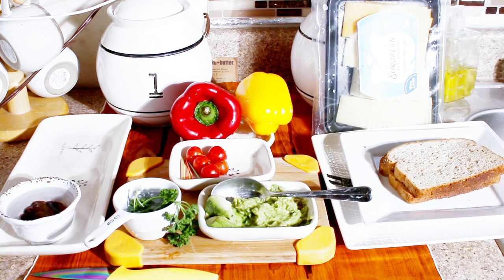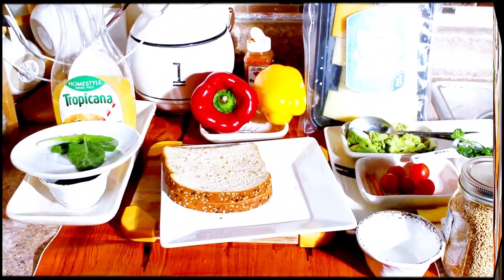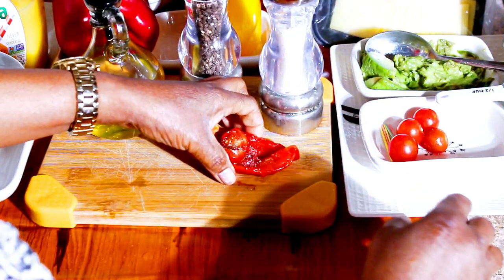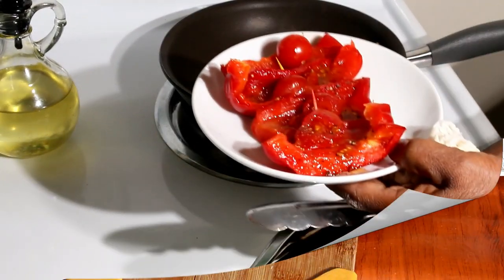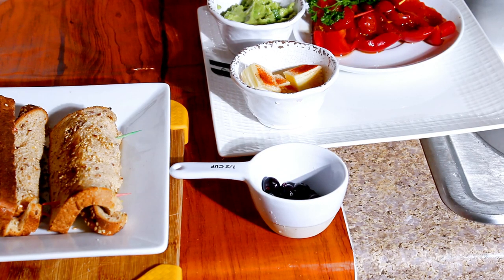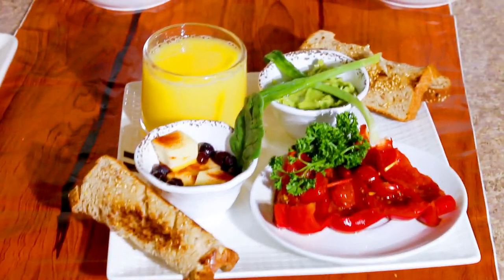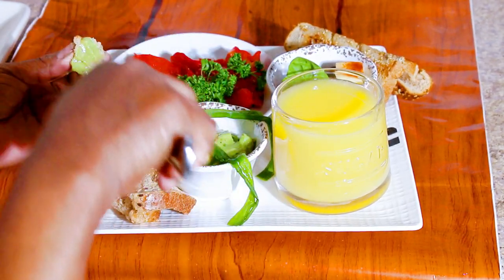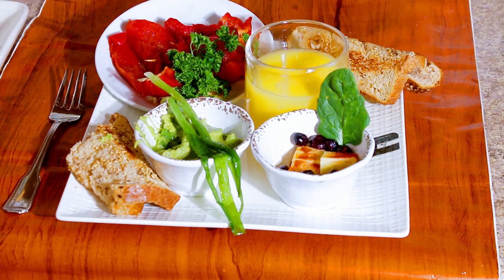'Shakshuka Breakfast' | Avocado + Caramelized Bell Peppers | Paprikaed-Cheese & Crusty Sesame Bread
Another in the CRISIS COOKING SERIES! BON APPETIT!

Today we have made another MasterpieceBreakfast for the family and BreakfastForThePets! The pet of the day is RABBIT! - - RabbitBreakfast! LOL!
Now that we are all curfew-in, you will never miss the restaurant breakfast! We got it all planned out for you!

This is a KINDA Bistro-Restaurant Inspired Breakfast!

YOU WILL NEVER MISS THE RESTAURANT BREAKFAST! see how it is done here! Total lockdown does not meal total not getting to eat at my favorite restaurant!

We endeavor to produce a dish a day - if we can, we will try to do at least two meal recipes per day to give cooking ideas during this crisis!

Check back everyday during his crisis and beyond!

Stay safe and be blessed!

Mine & Meg

NUTRITION:

Avocados are a good source of Vitamin K, Fiber, Folic Acid, Vitamin B6, and Vitamin C.  They are also an excellent source of Antioxidants.  Whole Wheat bread is a great source of Fiber and Protein.

INGREDIENTS (makes 1 servings):
    Whole Wheat Bread – 1 slice per person
    Avocado – 1 (chunky)
    Lime – Juice of 1/2 a lime
    Scallions
    Salt & Pepper to taste
    Paprika – 1/4 to 1/2 tsp
    Fresh Cilantro

    Orange Juice
    Cheese & Paprika